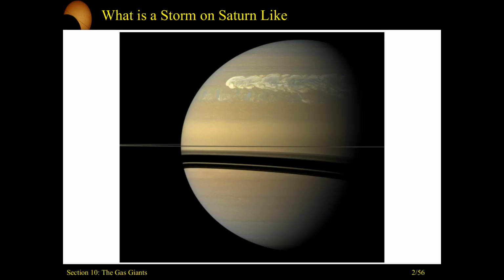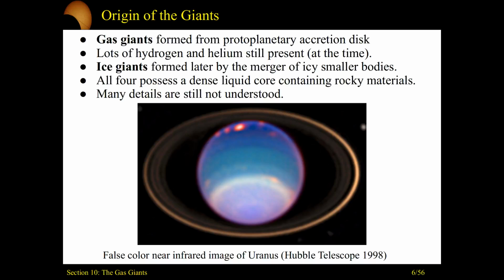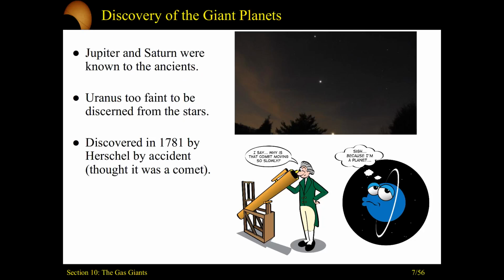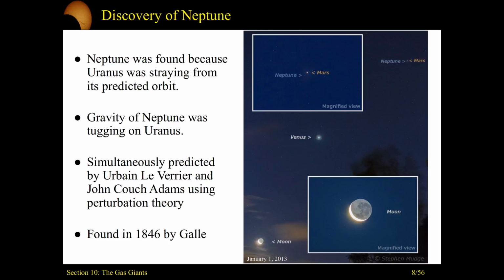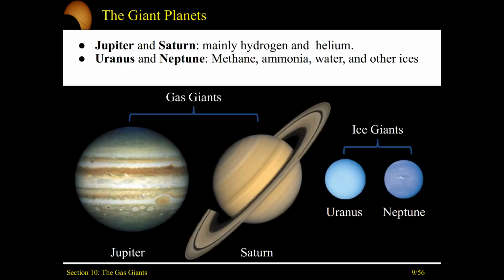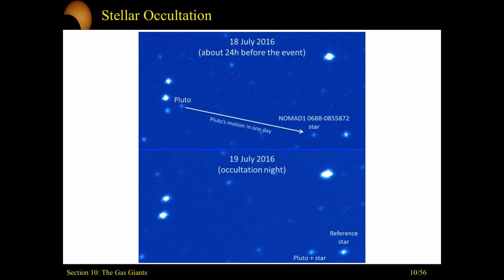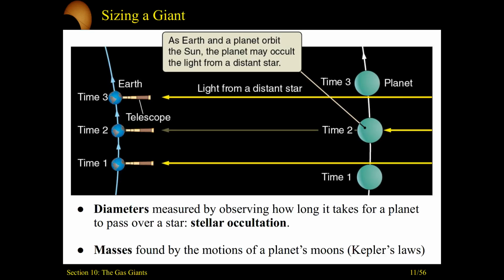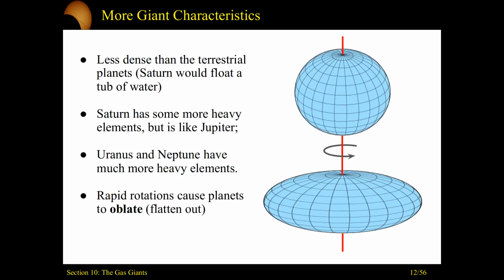10 Giant Planets Part 1 Intro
10 Giant Planets Part 1 Intro